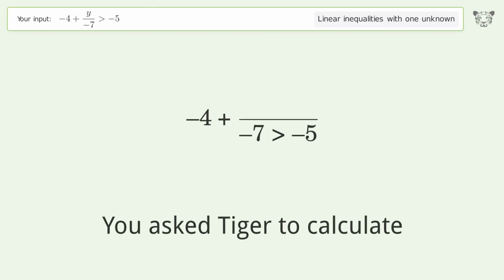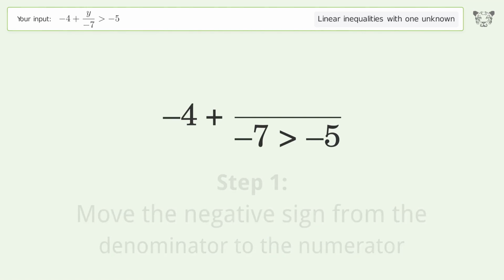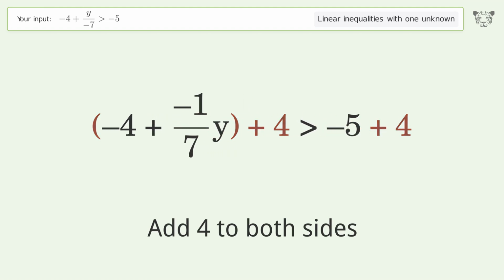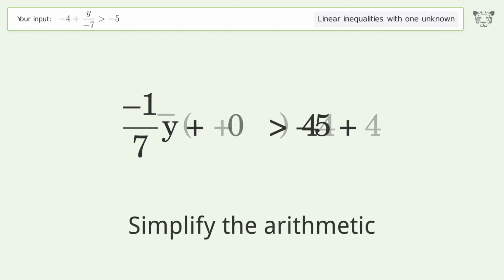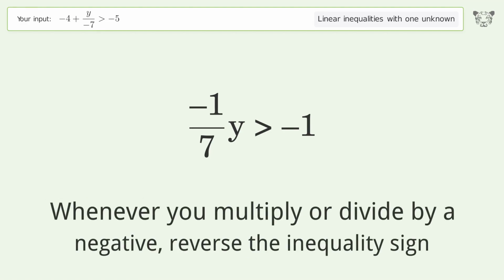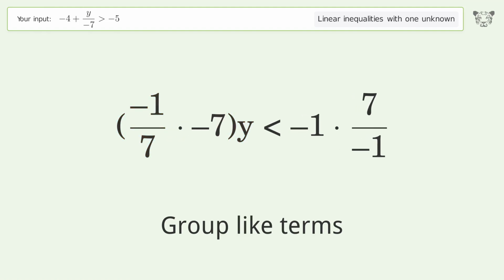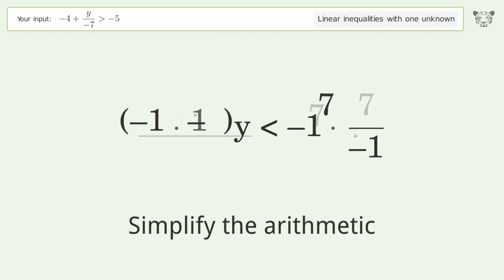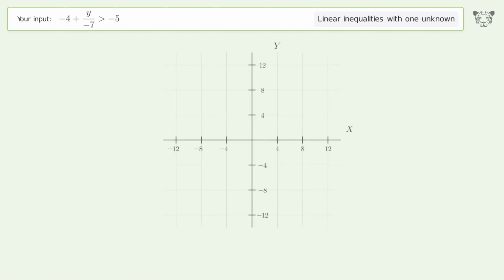-4+y/(-7) greater than -5 - Solve linear inequalities with one unknown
Solve -4+y/(-7) greater than -5: Tiger Algebra shows you how to solve linear inequality -4+y/(-7) greater than -5, with clear, step-by-step explanations.